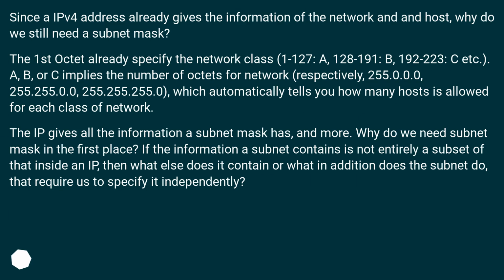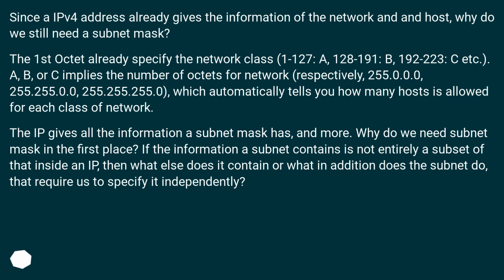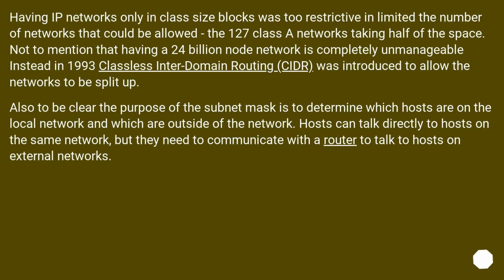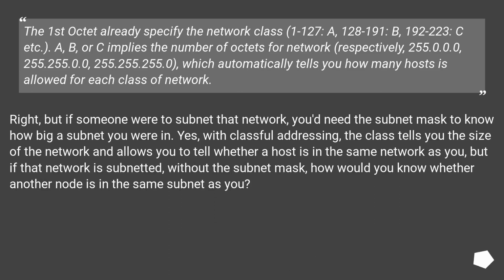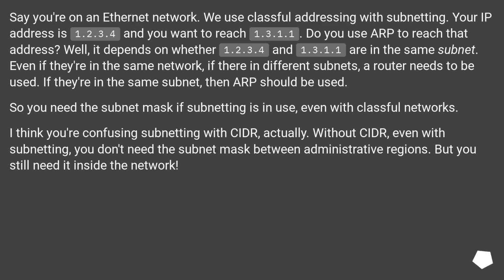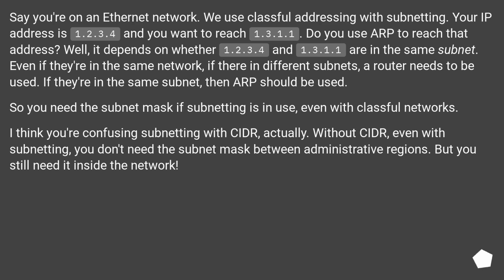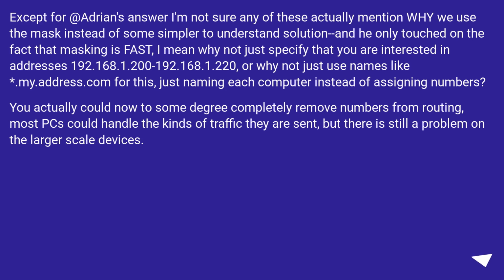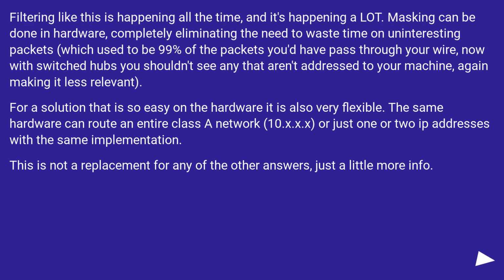Why do we need subnet mask?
Chapters
00:00 Question
01:19 Accepted answer (Score 38)
02:23 Answer 2 (Score 23)
04:36 Answer 3 (Score 8)
05:15 Answer 4 (Score 4)
06:47 Thank you